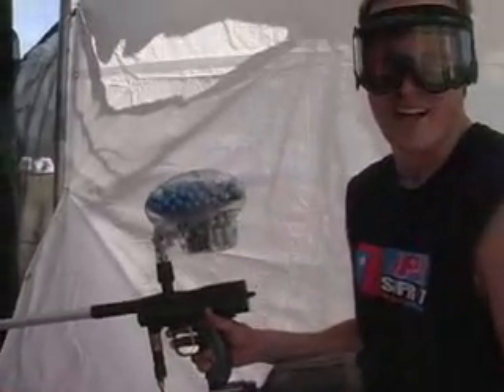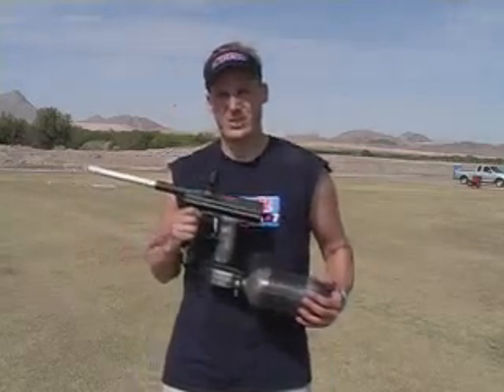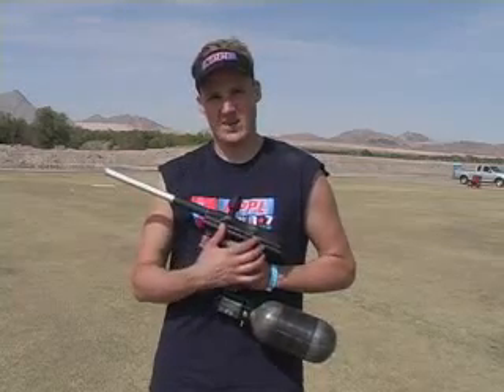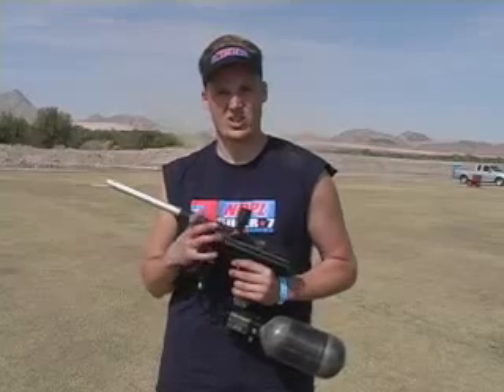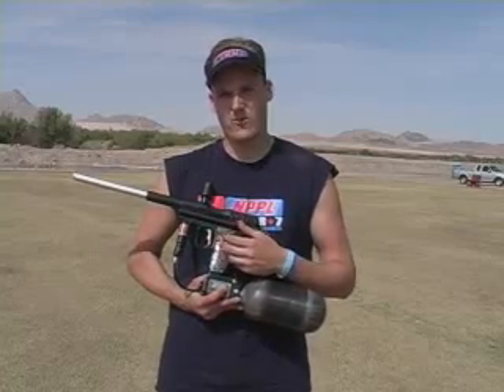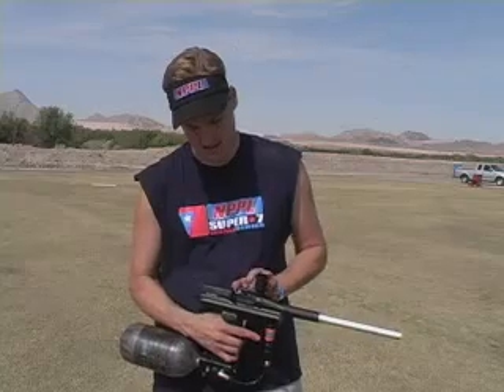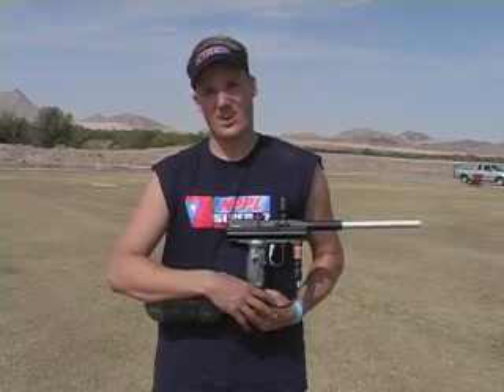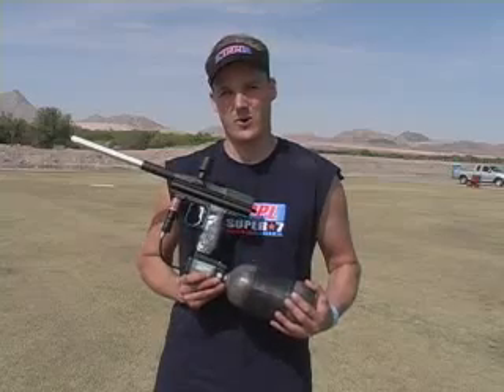FON angel speed debut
video dating back to 2003, debut of the WDP angel speed,

i found this old video on my computer, and wanted to upload it here for the sake of sharing it with the world

im not in this video, so please no not give me an earful about safety, or lack thereof